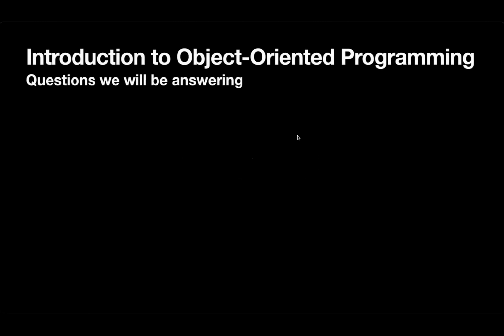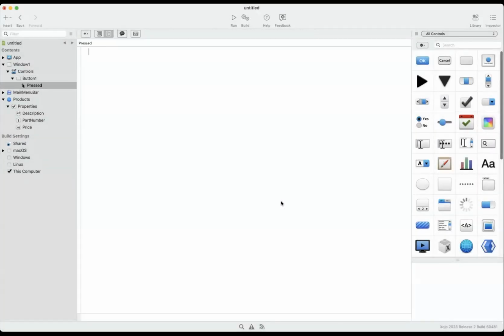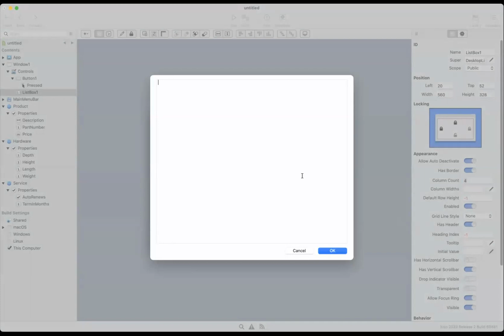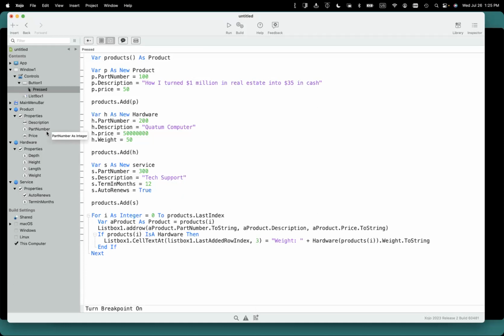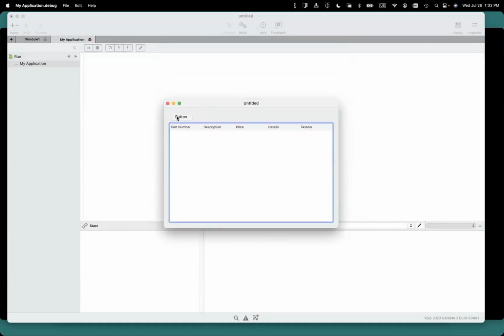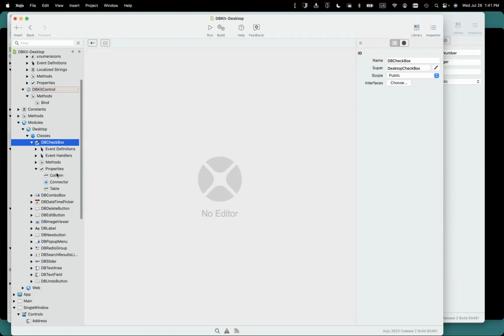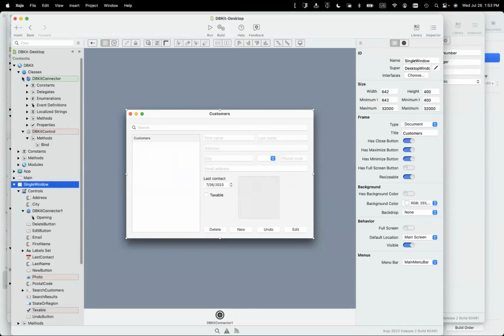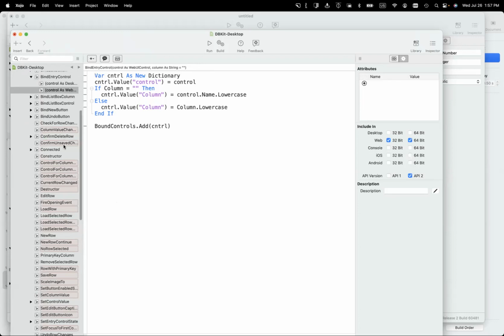Understanding Object-Oriented Programming with Xojo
This on-demand webinar explains the concepts, how to design classes, as well as covers details such as objects, inheritance, shared methods and properties, interfaces, and more. Don’t miss out on this opportunity to expand your programming knowledge!